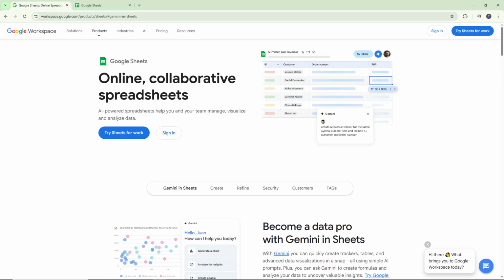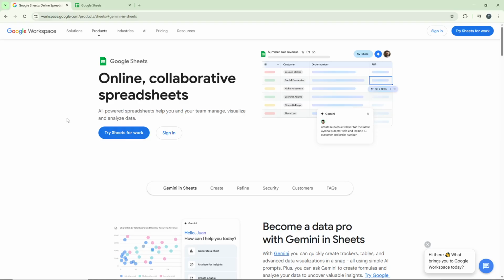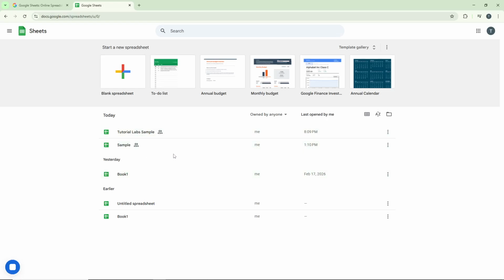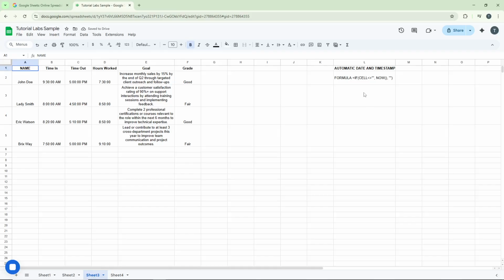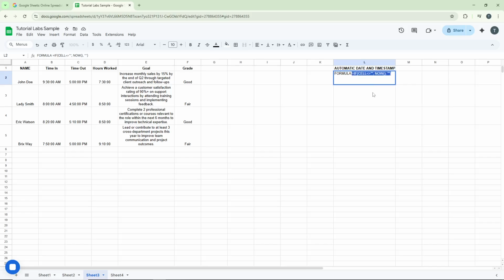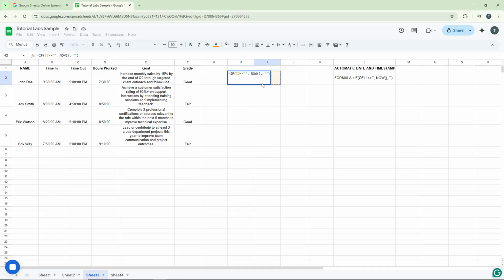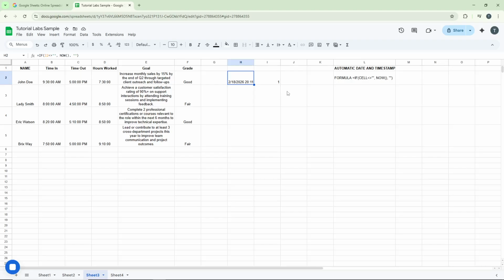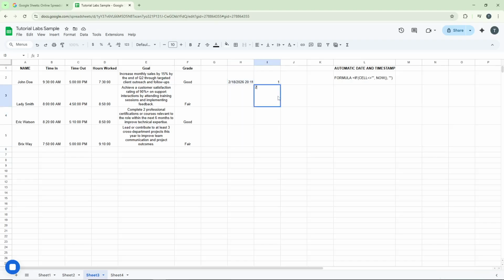How To Automatically Insert Date And Timestamp In Google Sheets (Tutorial 2026)